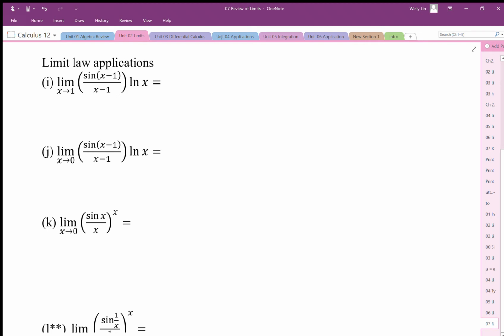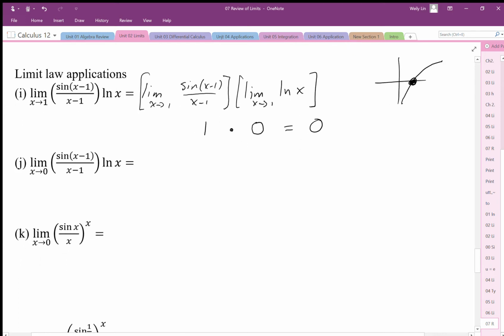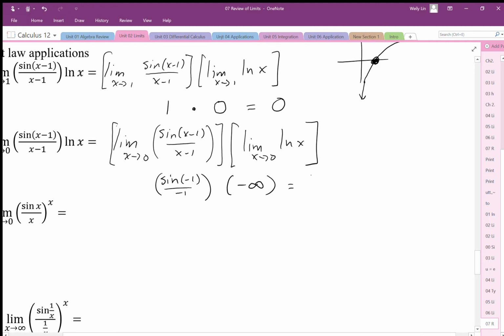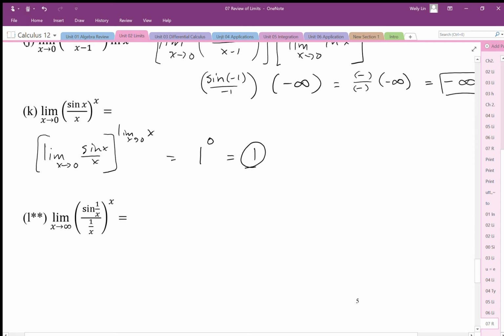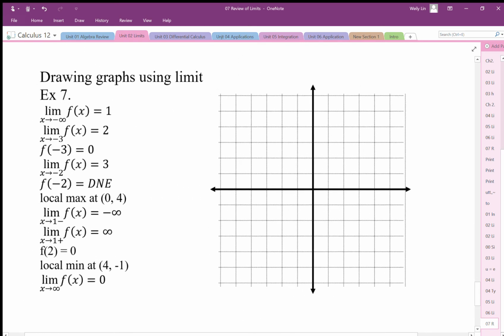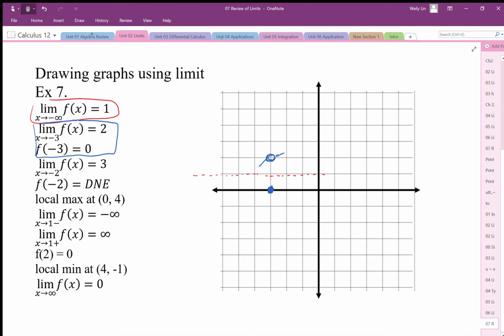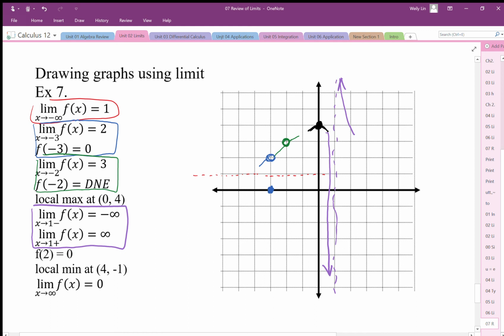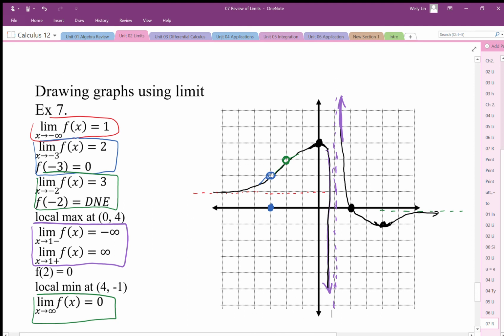07 Review of Limits Part5